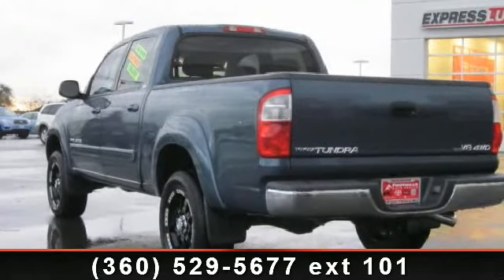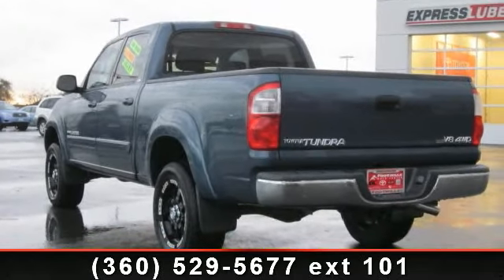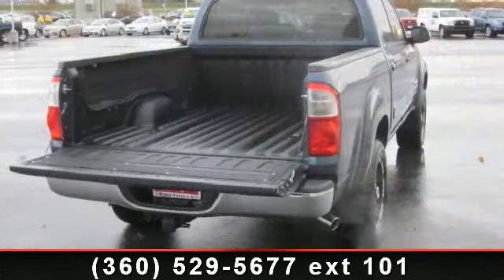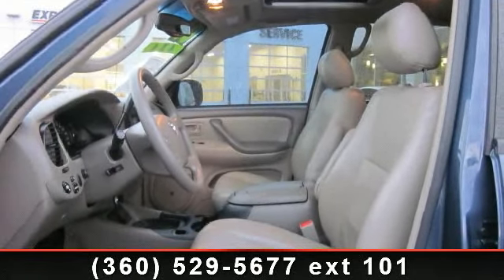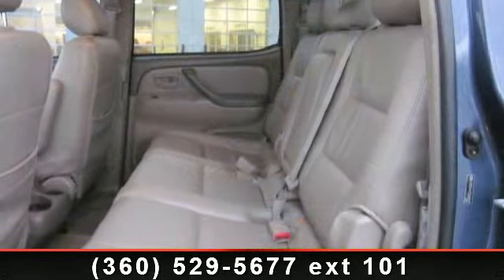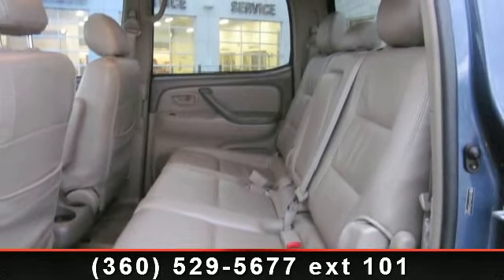2005 Toyota Tundra - Foothills Toyota - Burlington , Wa 982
4X4**CREWCAB**SUNROOF**SR5 TRIM PACKAGE**LEATHER **FRONT BUN WARMERS**RUNNING BOARDS**TOW PACKAGE**PREMIUM ALLOY WHEELS**POWER SLIDING REAR WINDOW**AC** CD**JBL PREMIUM SOUND** GREAT LOOKING**JUST TRADED**LETS GO HUNTING**PLUS SAVE EVEN MORE WITH 8.5% SALES TAX**